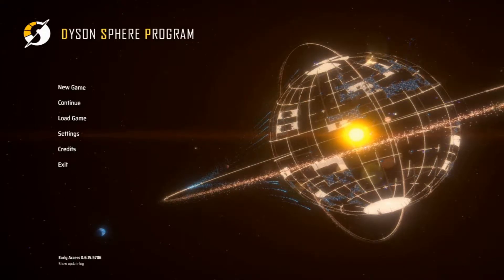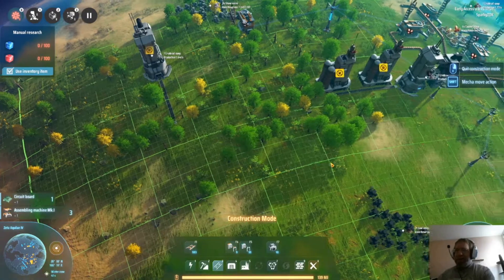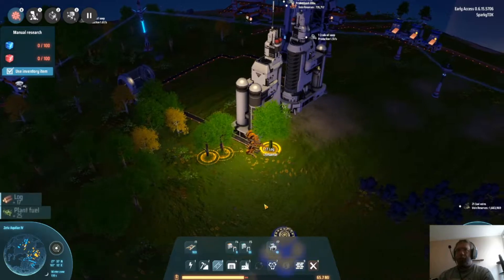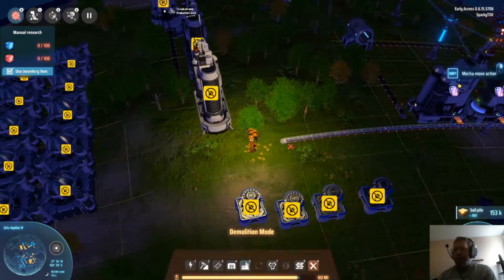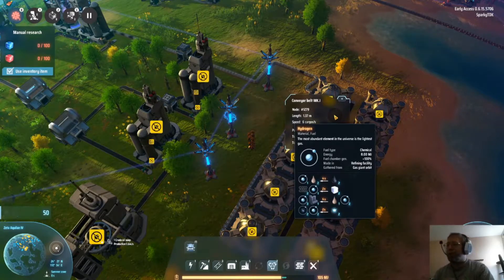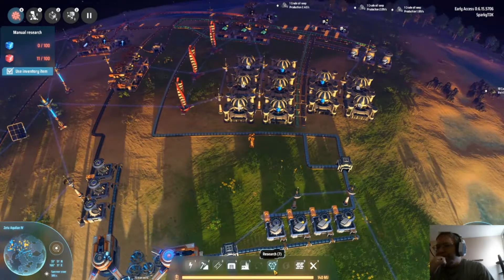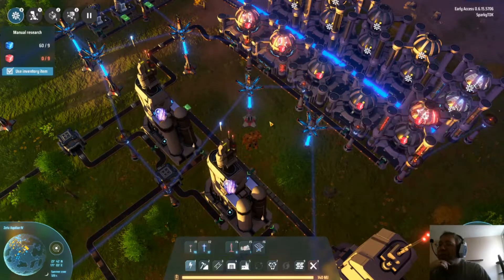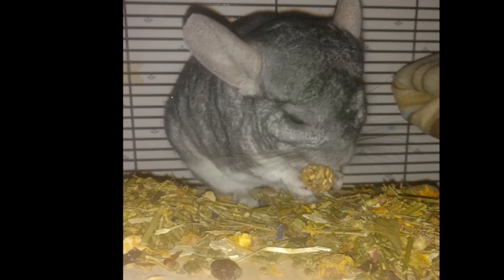Dyson Sphere Program pt.7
An early access look at Dyson Sphere Program. In this game we will use a mech to build factories and supply chains. In addition we will exploit planetary and solar supply chains to get to the point where we can build a dyson sphere. This factorio type game boasts an easier entry than factorio with just as much depth.  Come join me for this look at the beta game play.

Category:  Gaming